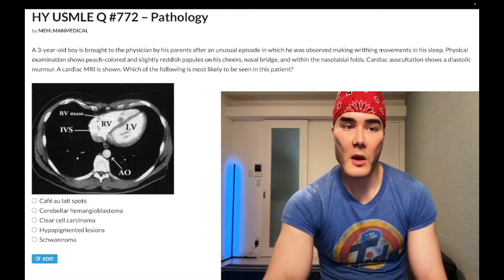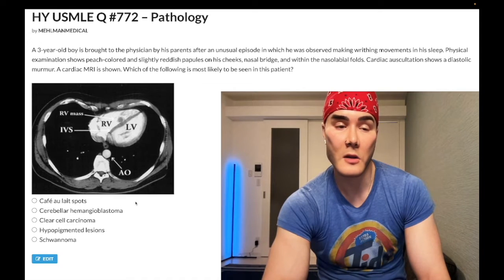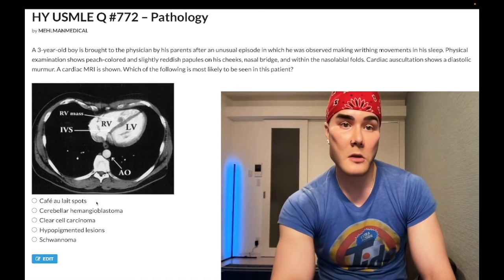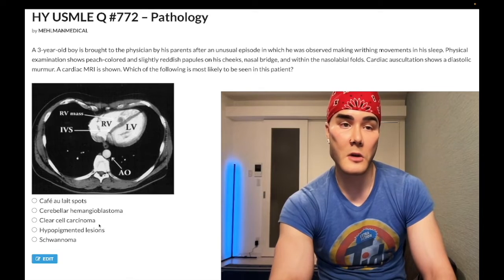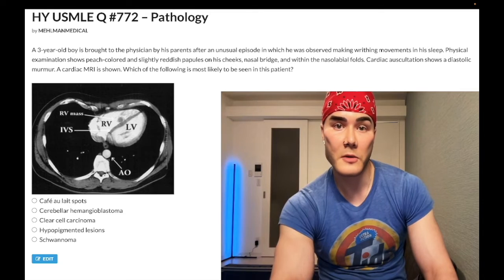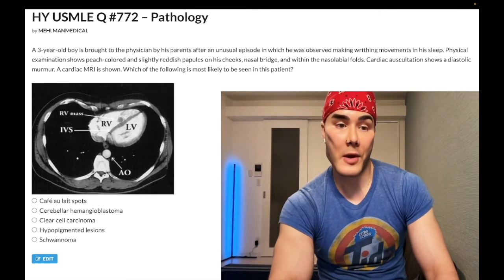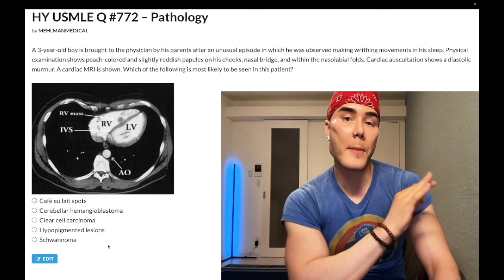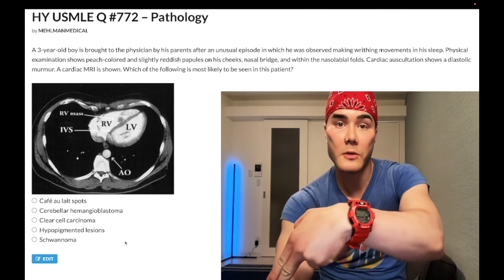HY USMLE Q #772 – Pathology